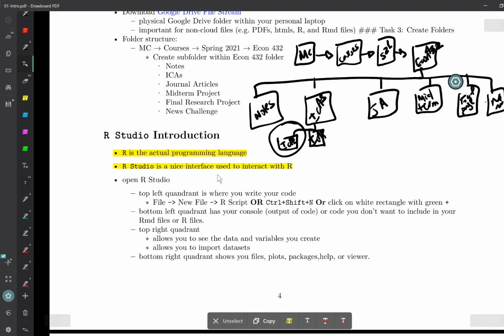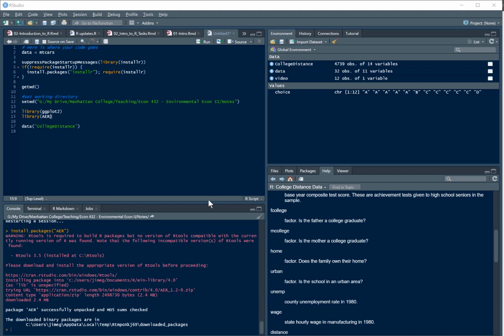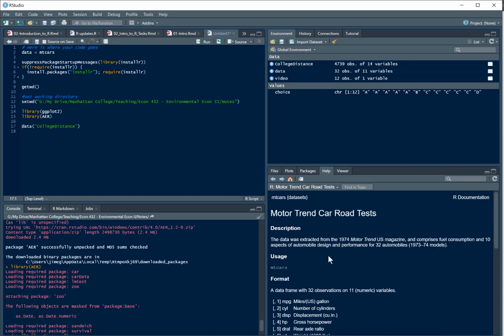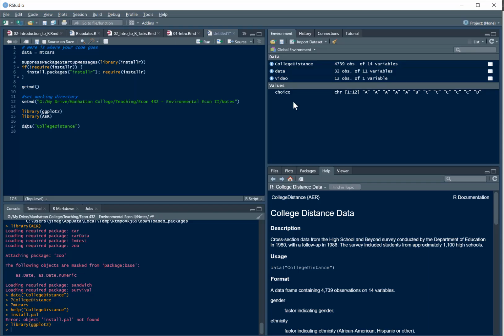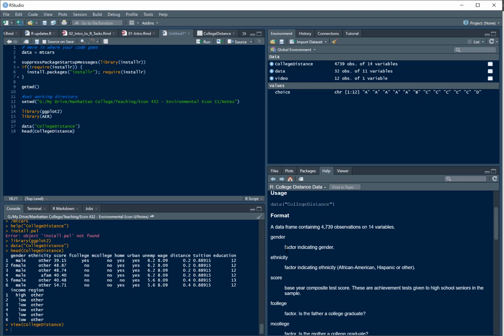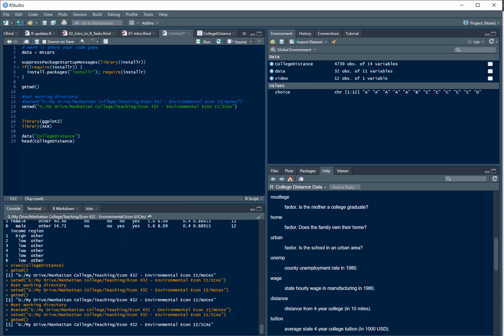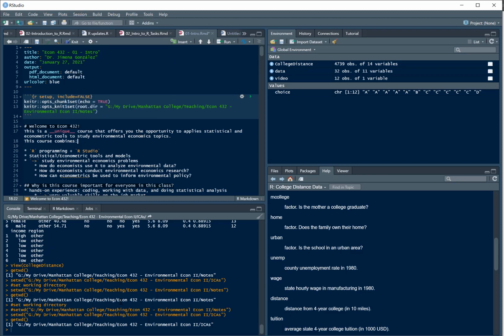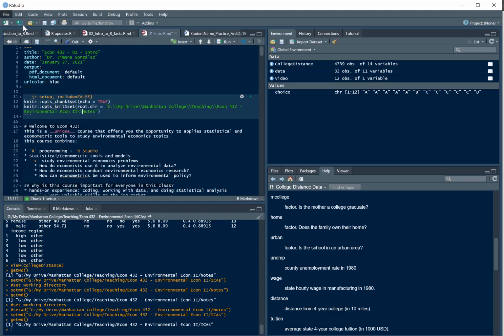2.0 Setting working directory in R / R Studio, installing packages, and getting help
Setting working directory, installing packages, and getting help.